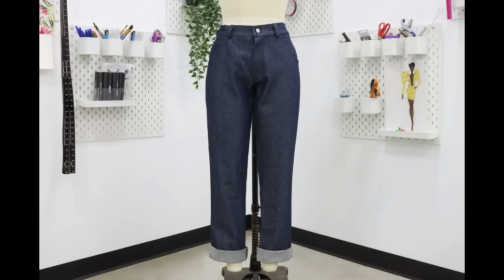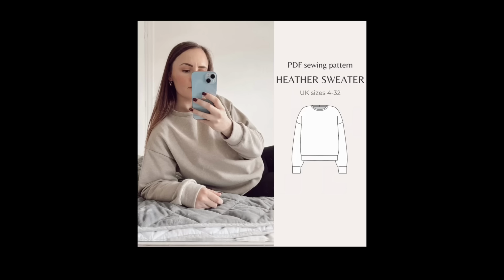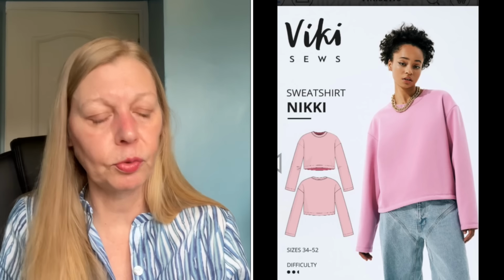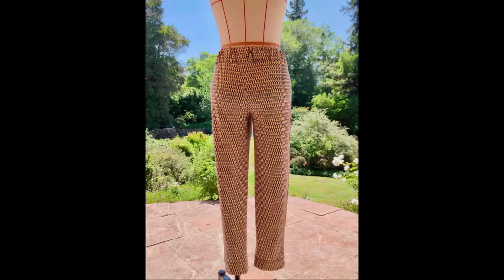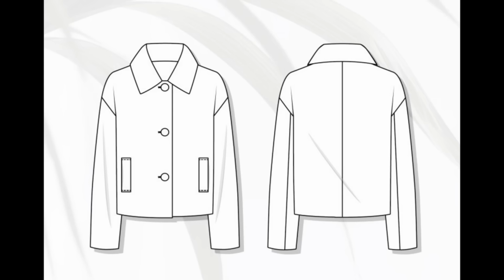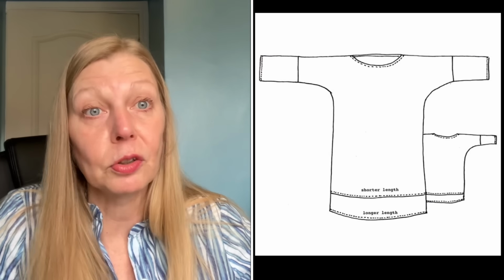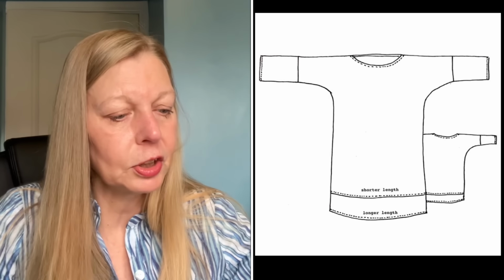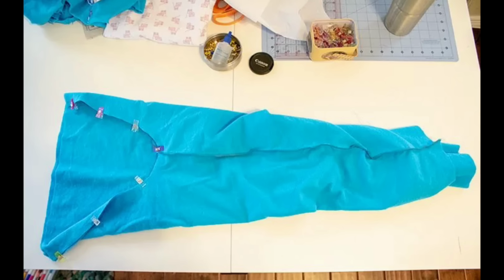10 Fabulous FREE Sewing Patterns You Can Make with Just 2 Metres of Fabric!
Here's 10+ Free patterns perfect for Autumn that can be made with 2 metres of cotton.
The details of the challenge are to sew up 2 metres of fabric that contains cotton during the month of November 2024 & share your make on Instagram tagging @stash_hub

I'm wearing: The Blouse - Avid Seamstree
You can find me: